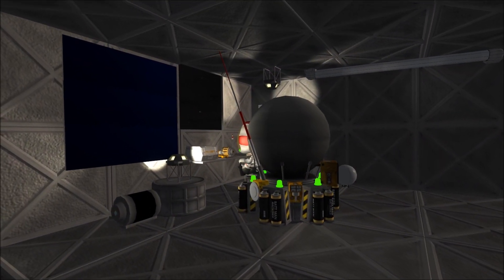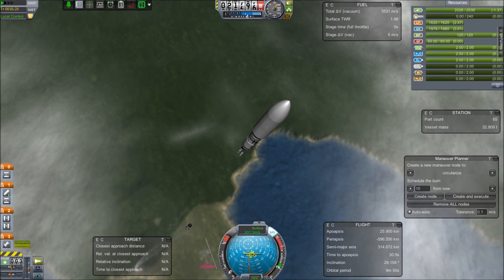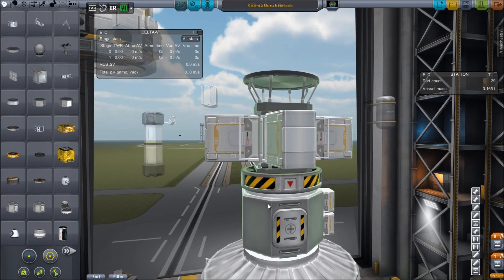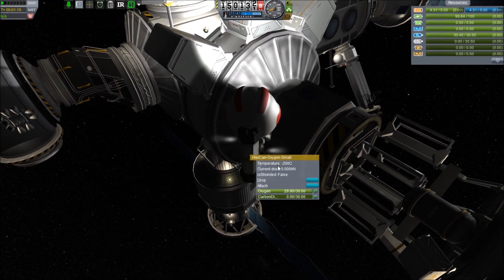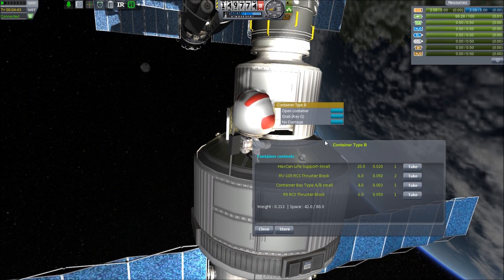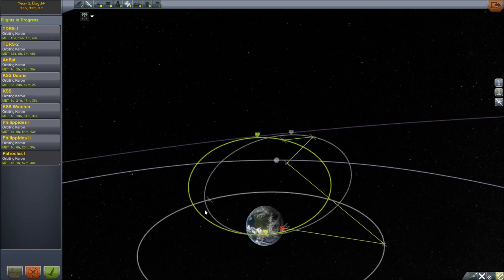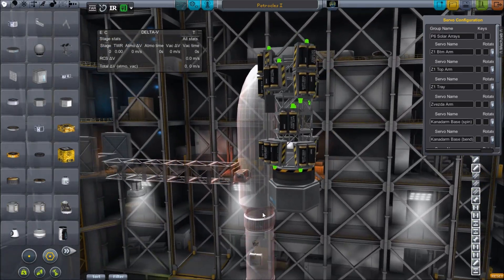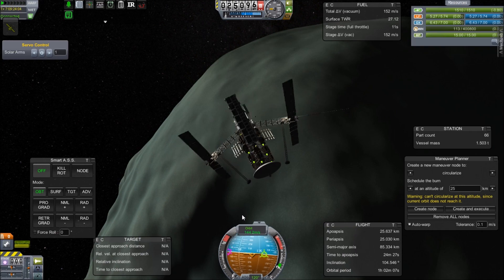KSS-12: Quest Airlock / Project Gateway / Kerbal Space Program 0.23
Joseph Kerman is up to no good, but we continue Gateway with the Quest Joint Airlock. We do an EVA to repair an ammonia leak, and our exploration satellites intercept Minmus.